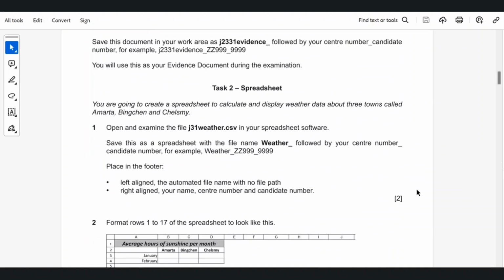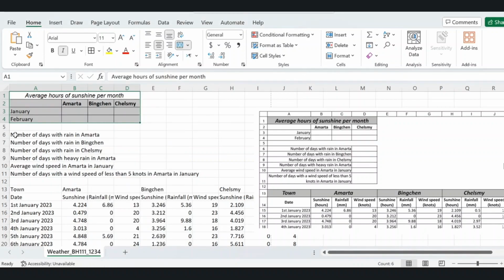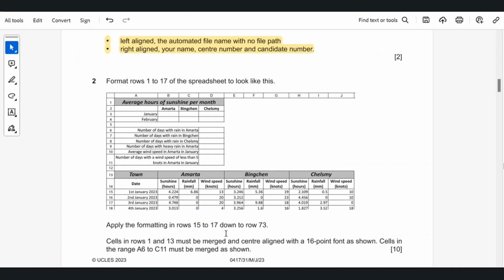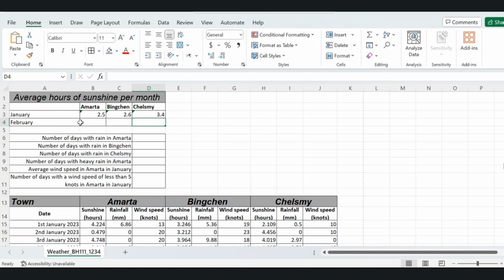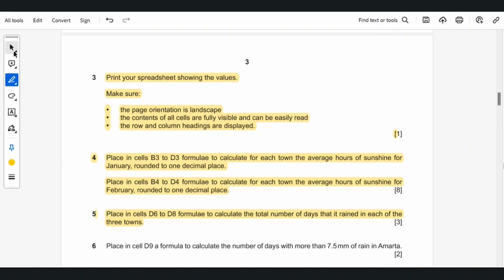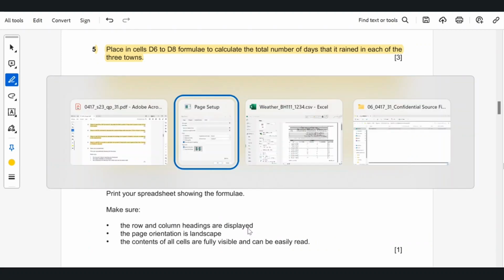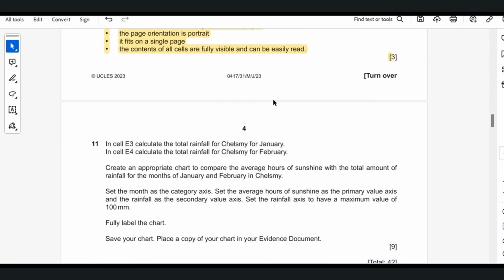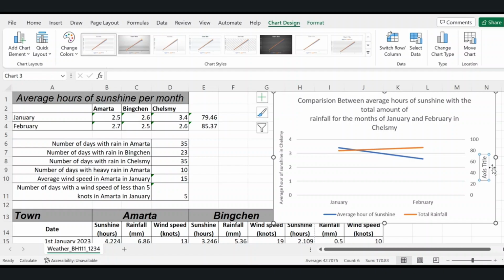IGCSE ICT 0417 Paper 31 Spreadsheet 2023| May/June Variant 1| 0417/31/m/j/23| Data Analysis|Task 2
This video shows you detailed and easy Solution to IGCSE  May/June 2023 Paper 3 | 0417/31 CIE ICT - Data Analysis (Spreadsheet)
IGCSE Tech Leaners  IGCSE ICT May/June 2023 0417/31 #0417/31/m/j/23